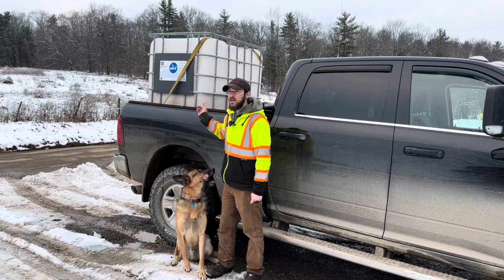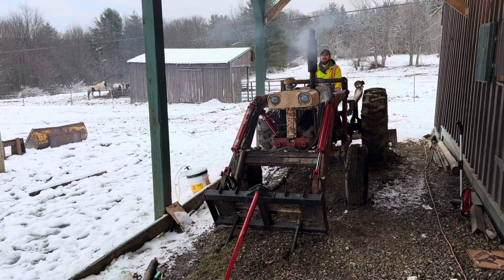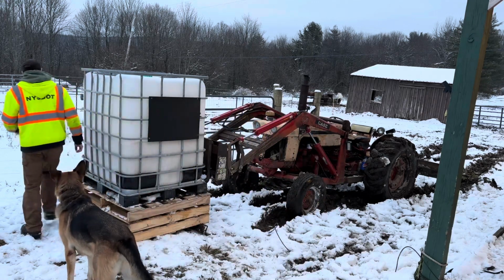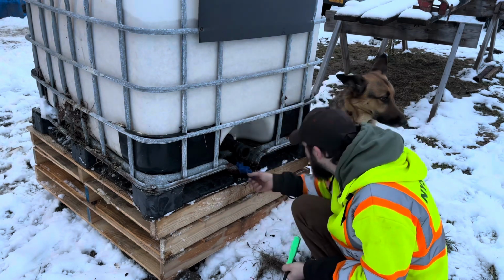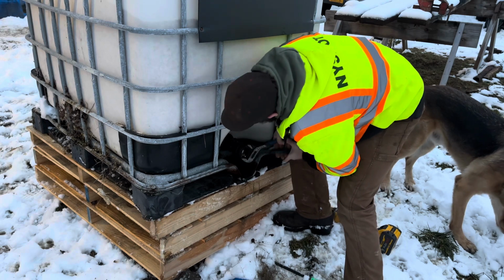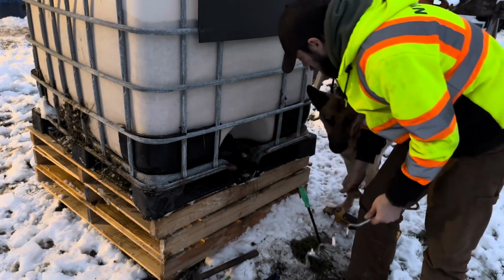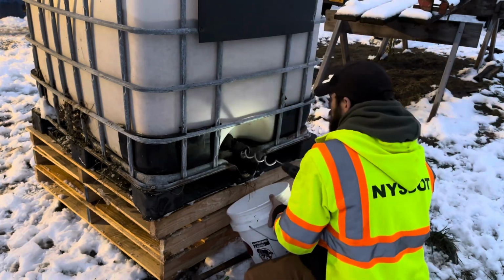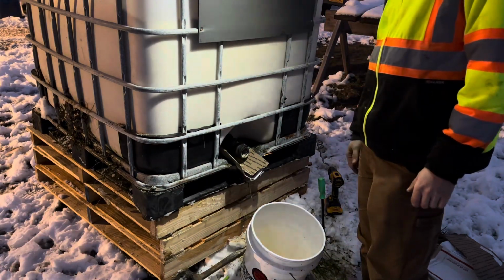The Secret to Storing Pig Feed Efficiently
Thought of an idea that would help keep pig feed costs down by buying in bulk, save labor by not having to move 50 pound feed bags all the time while also keeping the feed out of the elements.

it will be nice being able to store bulk livestock feed now here on the farm

here is a link for the new replacement auger that works 10x better than the one in this video. if you are interested, I will show it off in next weeks video while putting up fencing for the piggies